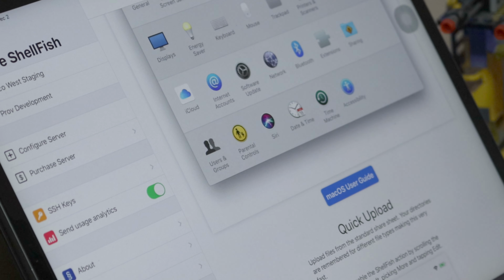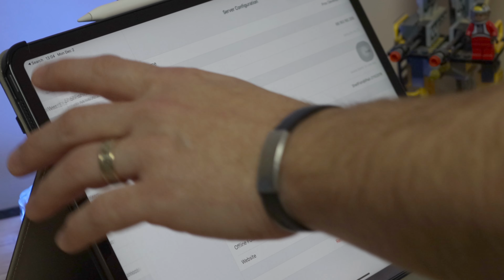2 Months with M1 iPad Pro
I’ve been using the M1 iPad Pro for 2 month, so has it changed how I use my iPad vs my 2018 model?

## Links

## Courses

## My Gear